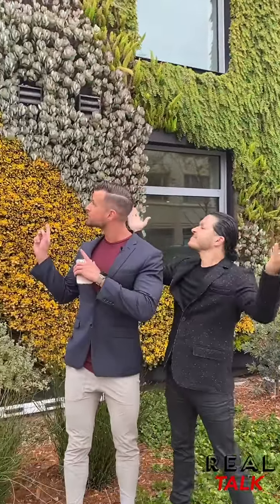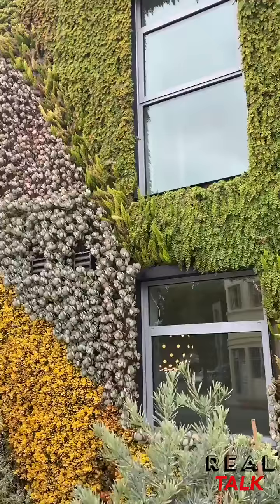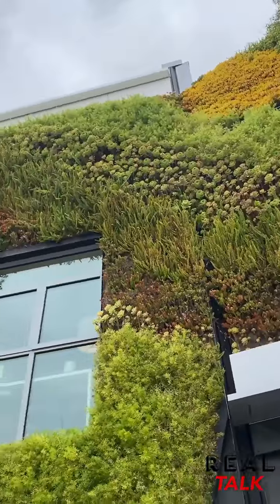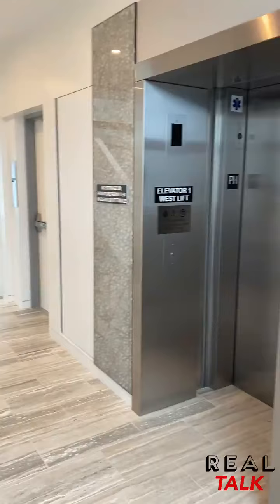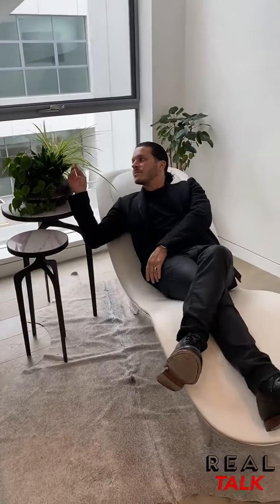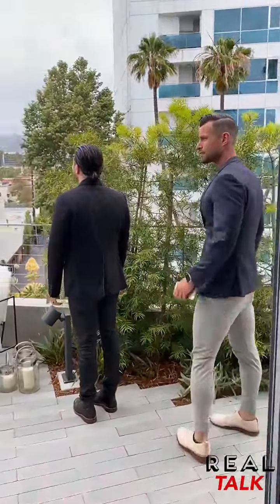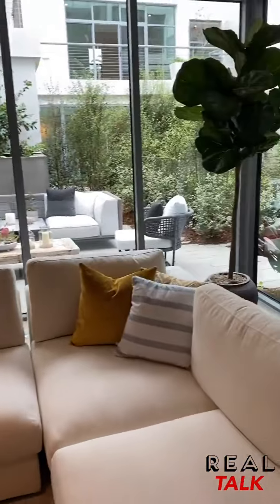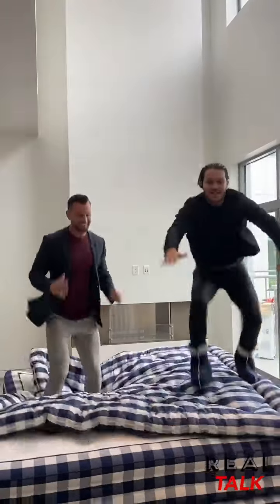Real Estate Talk Show- REAL TALK Tour with Anthony Barillo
Anthony Barillo of the Eklund | Gomes Team takes us inside 8600 Wilshire for a REAL TALK Tour!

A residential project by world renowned MAD Architects. Starting at $2.95 Million. Listed by Fredrik Eklund, Anthony Barillo and Jenny Ting of The Eklund | Gomes Team.